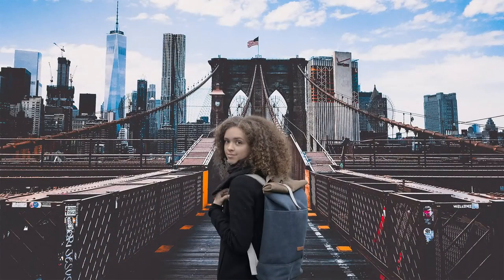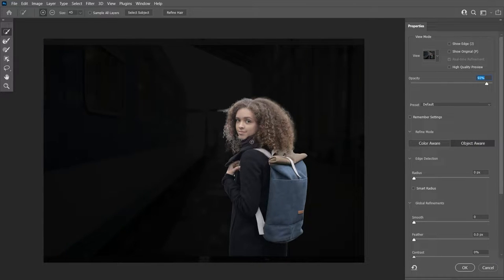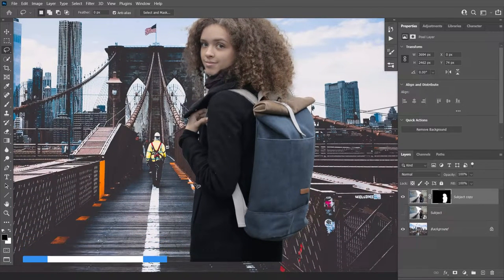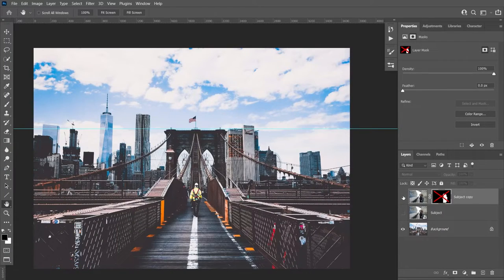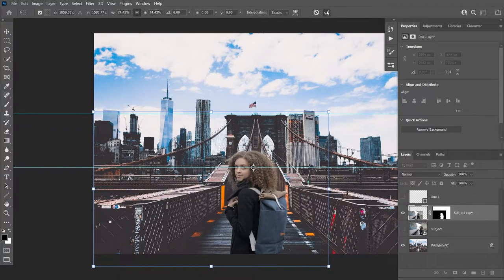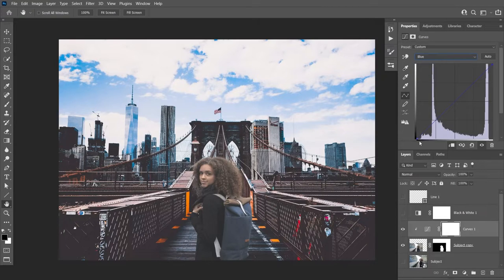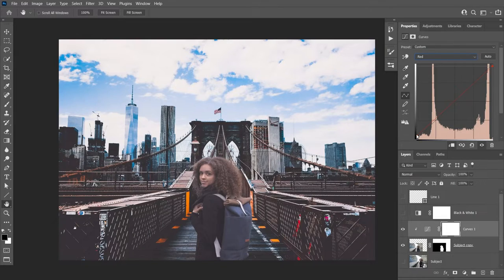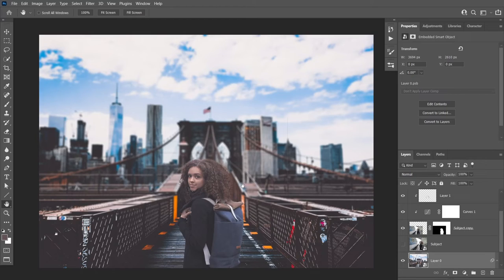How to Change Background in Photoshop - Photoshop Compositing Tutorial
in this video you will learn how to mach background in Photoshop.
I'll show you how to match subject with background by breaking it to multiple steps from selecting the subject to match perspective, luminosity and color

Make sure to download the project images down below and follow along.

►TIMESTAMPS:

0:00 intro

0:37 Selecting The Subject

4:50 Matching Perspective

8:11 Matching Luminosity and Color

11:10 Removing Edge Fringes

12:28 Adding a Depth of Field Effect

13:57 Outro